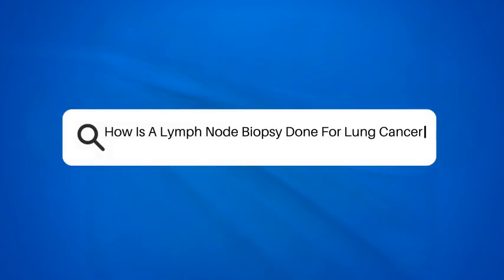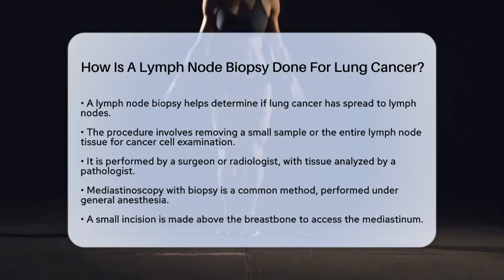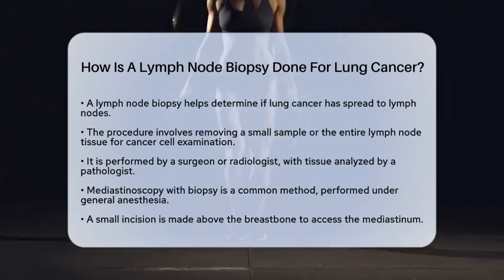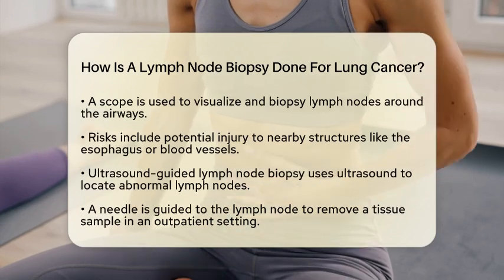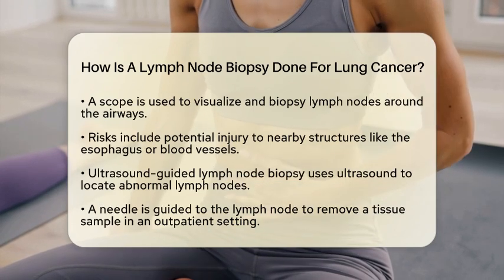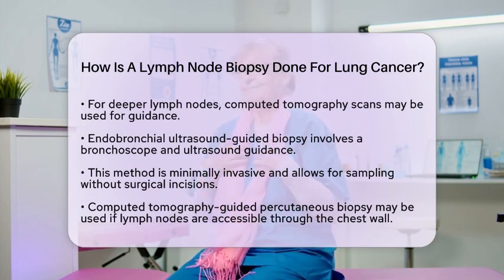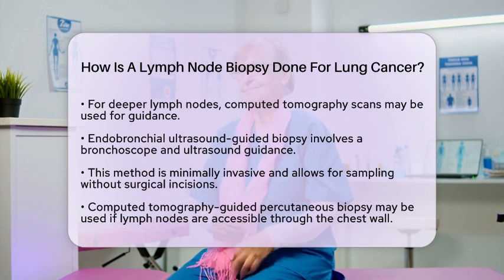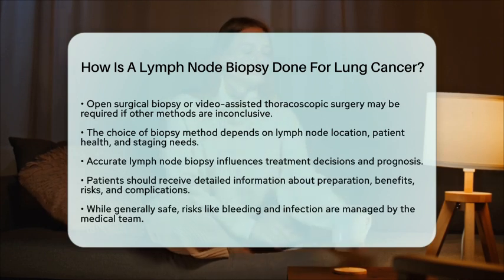How Is A Lymph Node Biopsy Done For Lung Cancer? - Lung Cancer Support Hub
How Is A Lymph Node Biopsy Done For Lung Cancer? In this informative video, we will discuss the lymph node biopsy procedure for lung cancer. This important medical process helps doctors determine if lung cancer has spread to the lymph nodes, which is essential for accurate diagnosis and treatment planning. We’ll cover the various methods used to perform a lymph node biopsy, including mediastinoscopy, ultrasound-guided biopsy, and endobronchial ultrasound-guided biopsy. Each method has its own benefits and risks, and understanding these can help patients make informed decisions regarding their care.

We will also touch on the importance of accurate staging in lung cancer treatment, as well as what patients can expect during the biopsy process. Knowing the preparation, potential complications, and aftercare is vital for anyone undergoing this procedure. Our goal is to provide you with clear and concise information to help you understand the role of lymph node biopsies in lung cancer management.

About Us: Welcome to the Lung Cancer Support Hub, your reliable source for understanding lung cancer and navigating its challenges. This channel focuses on essential topics such as lung cancer symptoms, types of lung cancer, early detection, diagnosis, treatment options like chemotherapy, and risk factors. We aim to provide you with the information you need to support yourself or a loved one living with lung cancer. The content provided is for general informational and educational purposes only. It is not intended to substitute for professional medical advice, diagnosis, or treatment. Never disregard professional medical advice or delay seeking it because of something you have seen in this content. Never rely on this information in place of consulting with qualified healthcare professionals. The creators and distributors of this content are not responsible for any adverse effects or consequences resulting from the use of any suggestions, preparations, or procedures described in this material. Always consult with your healthcare provider before starting any new health-related practice or program.